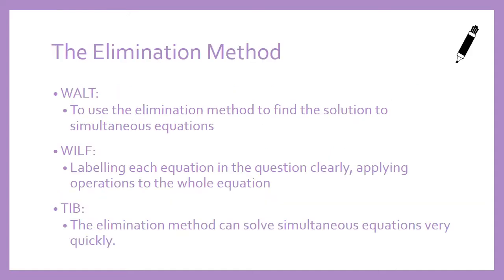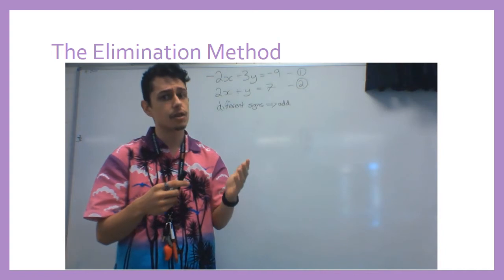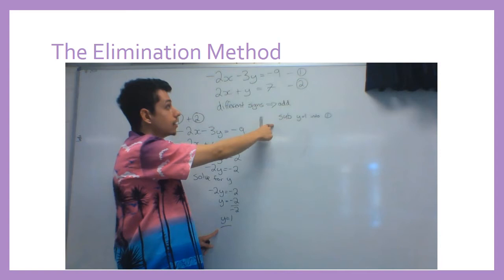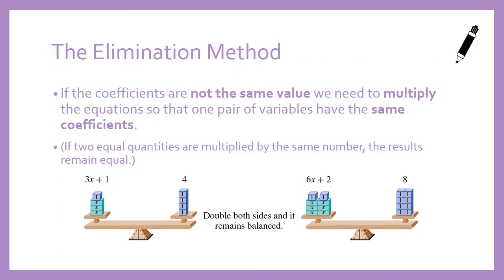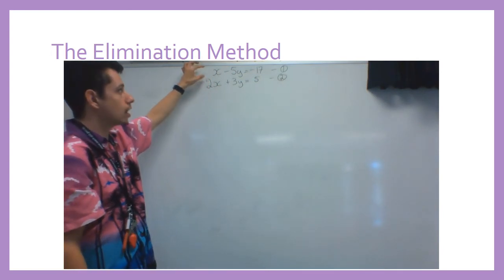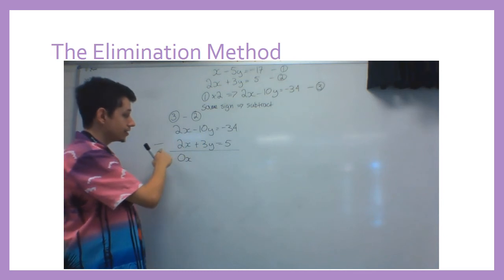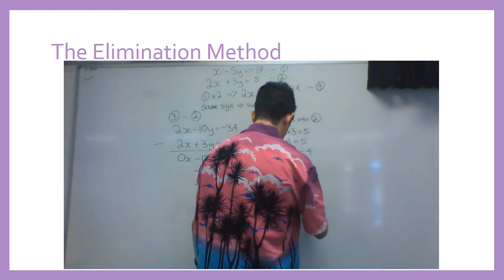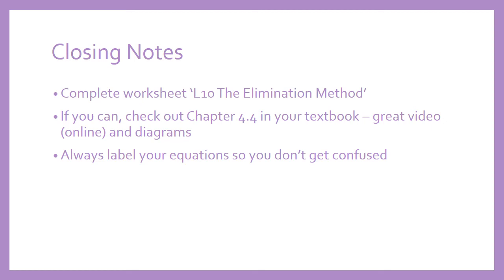10 Maths Methods Prep - W4L1 - The Elimination Method